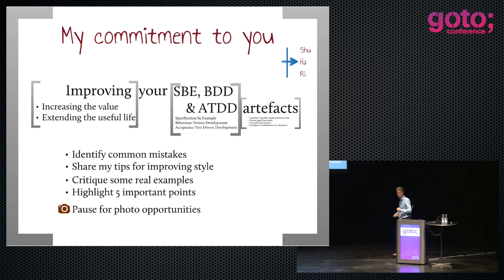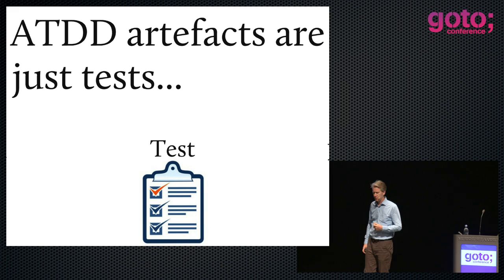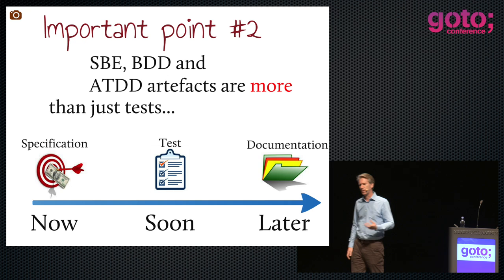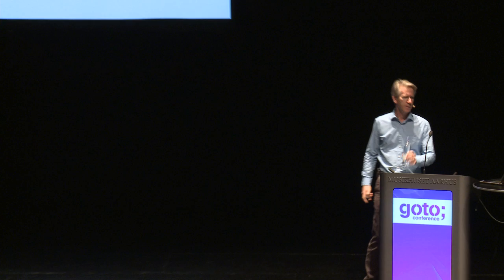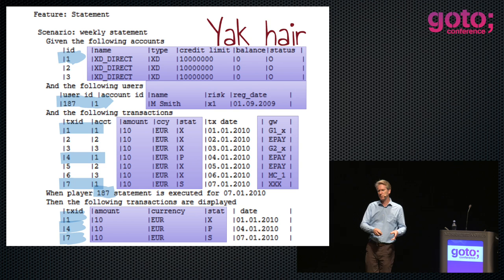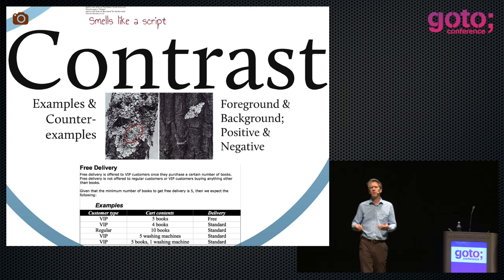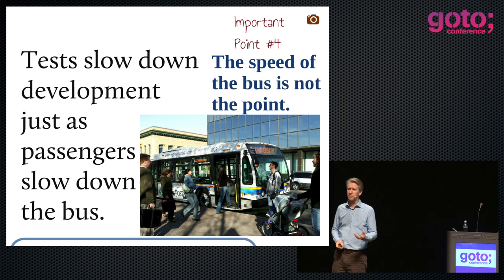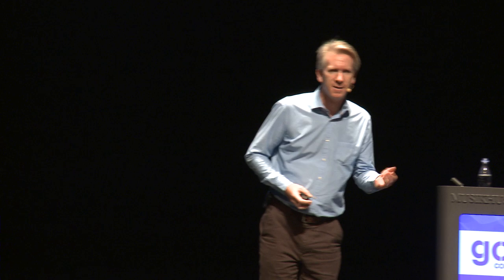Setting a Good Example - How to improve your SbE, BDD & ATDD Artefacts • David Evans • GOTO 2014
David Evans - Agile Consultant, Specification by Example

ABSTRACT
To get the most out of Behaviour Driven Development (BDD), Specification by Example (SBE) or Acceptance Test-Driven Development (ATDD), you need much more than a tool. You need high value specifications. How do we get the most out of our specification and test writing effort? How do we write testable scenarios that business people will actually care about? These and other questions will be addressed in this talk in which we take a practical approach using real-world examples.

If you work with Cucumber, SpecFlow, Fitnesse or similar tools to support BDD and ATDD, you will learn how to avoid common mistakes that teams make when writing test scenarios. You will also learn to recognise the characteristics that take good scenario descriptions beyond the role of acceptance tests and into living documentation for long-term value.